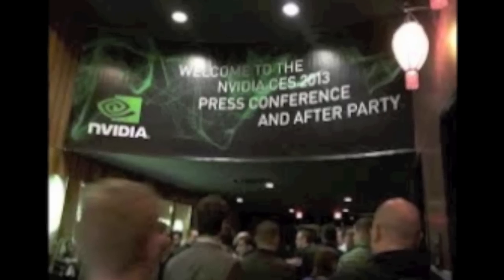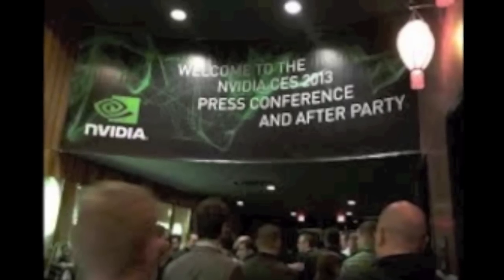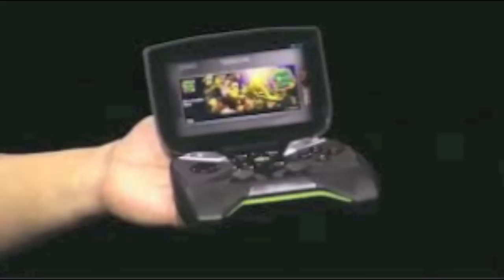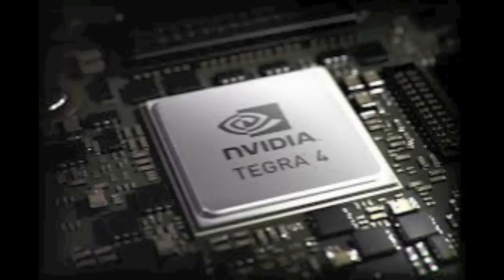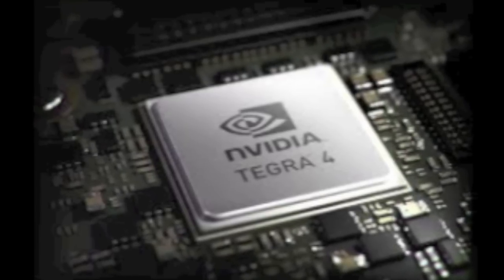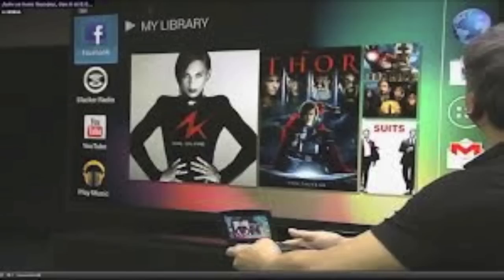FIRST LOOK! Nvidia Project Shield CES 2013! and Tegra 4